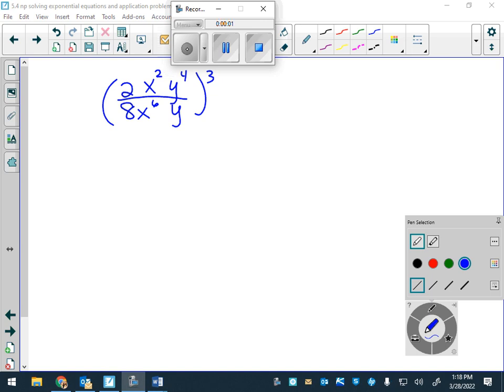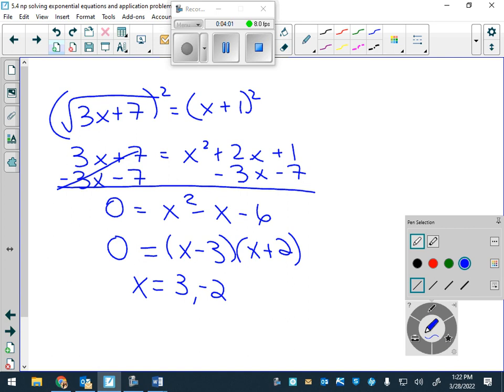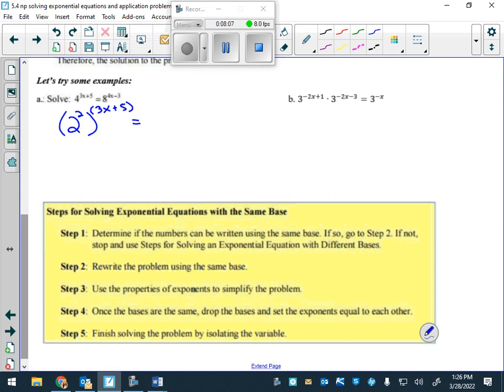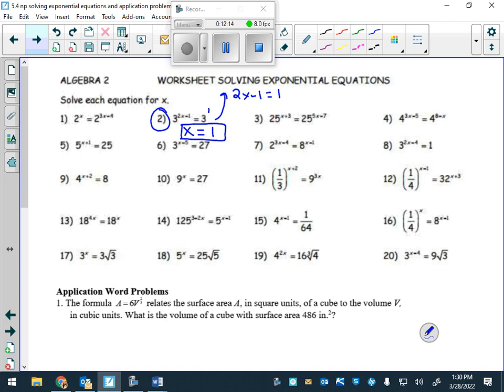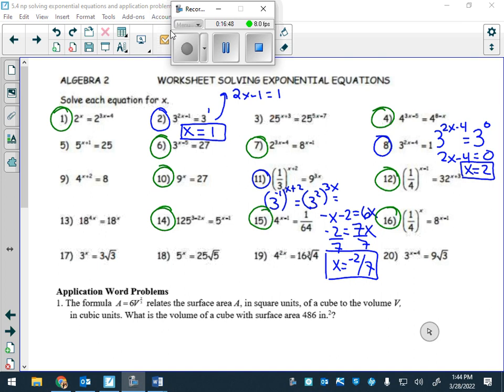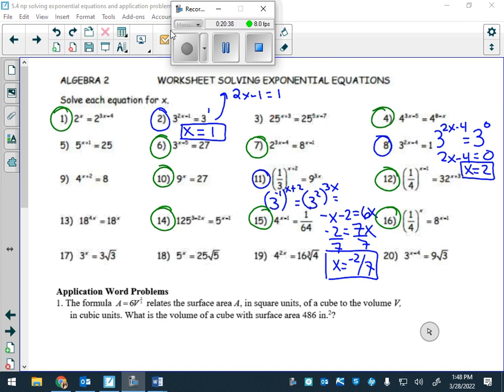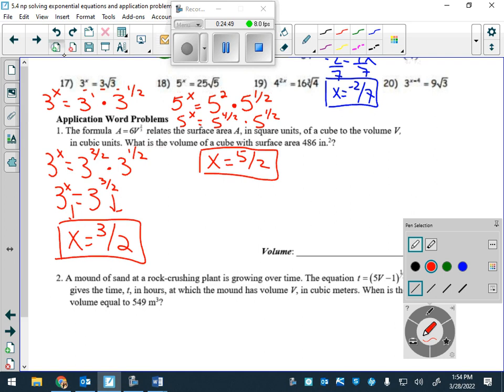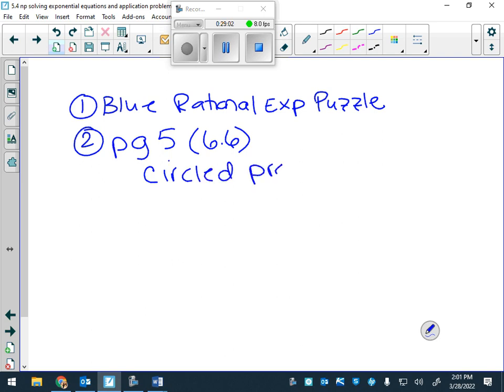5.4n period 4